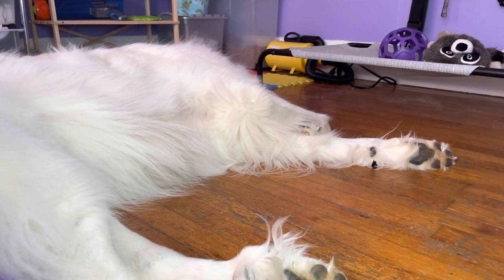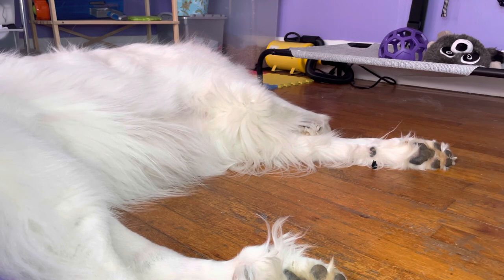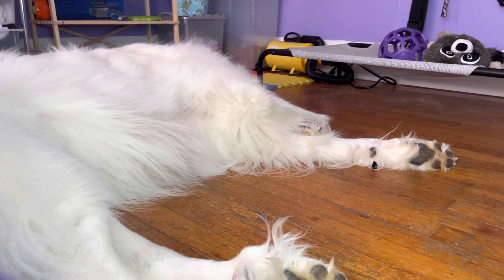5 ways to exercise your Great Pyrenees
In today’s video I’m going to be sharing with you 5 ways to exercise your Great Pyrenees.